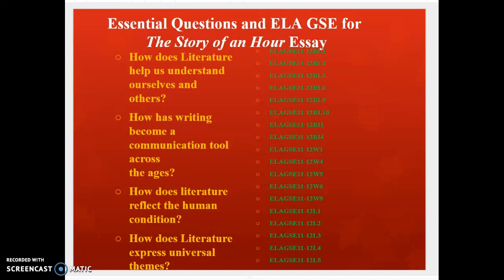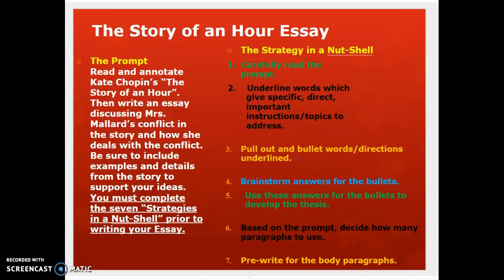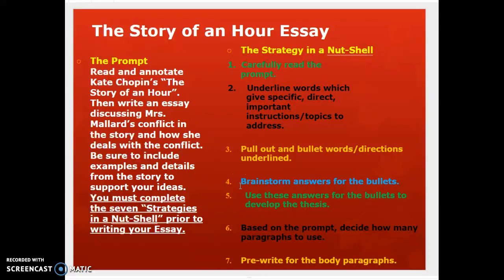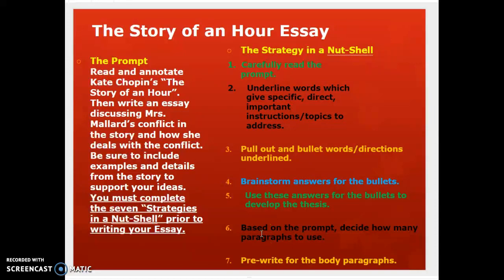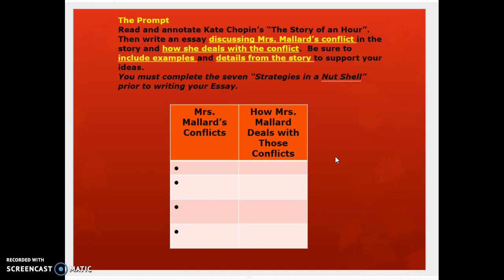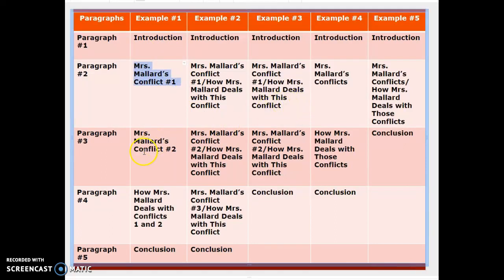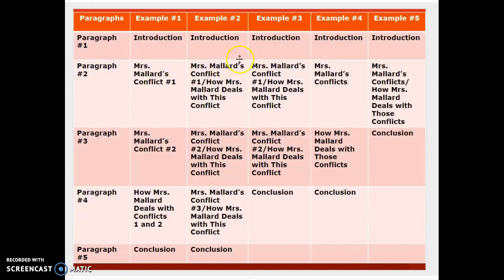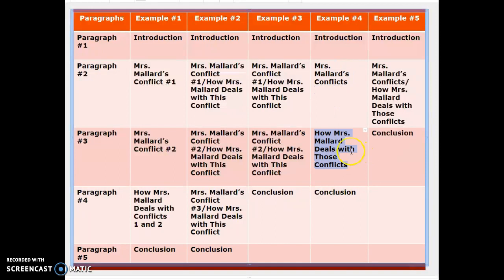"The Story of an Hour" Essay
Overview of the directions for "The Story of an Hour" essay.